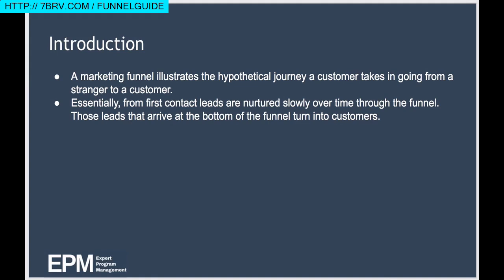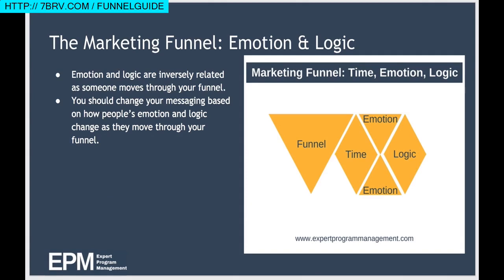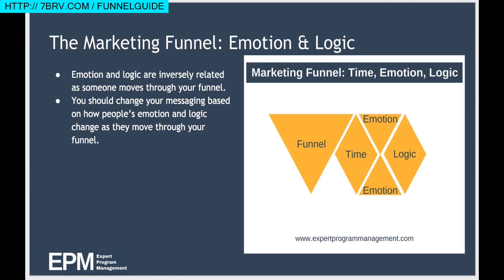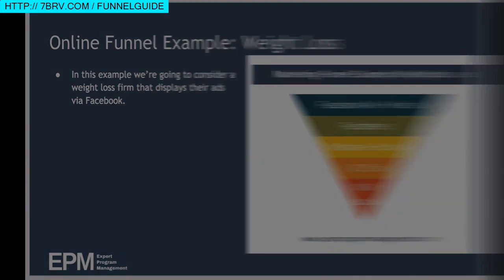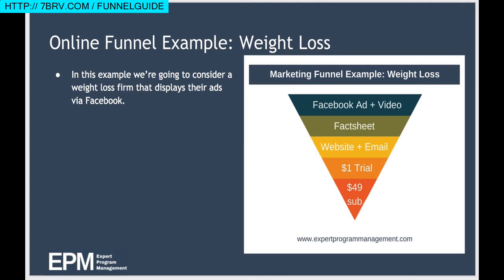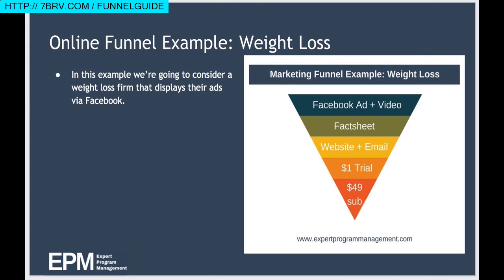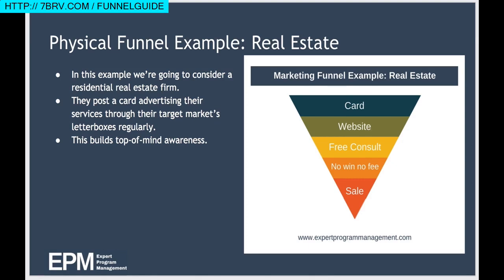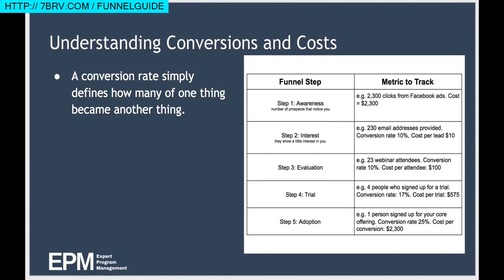marketing sales funnel guide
a marketing sales funnel is a series of steps designed to guide visitors toward a buying decision.

The steps are composed of marketing assets that do the work of selling, like landing pages and email.” Adding this mechanism to your marketing can help any business get more sales

If you want your business’ sales process to run as efficiently as possible, you absolutely must get your marketing funnel – the process of converting a visitor or browser into a paying customer

Some business owners are moving away from the term “marketing funnel” because they think it’s too mechanical or simplistic to describe the lead nurturing sequence by which customers move from awareness to purchase. I think it’s still a useful way to describe a complex process and it’s a good visual to imagine the entire process from start to finish.